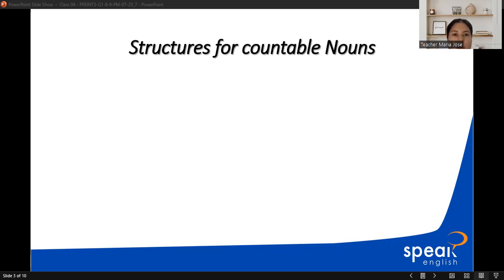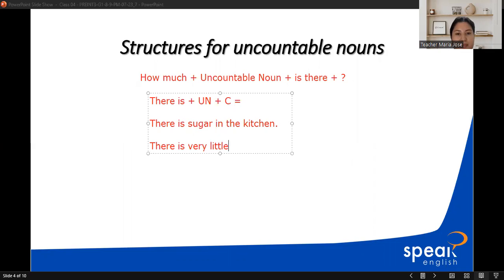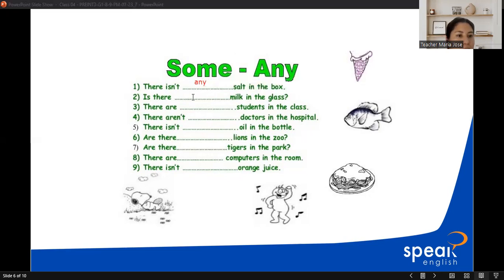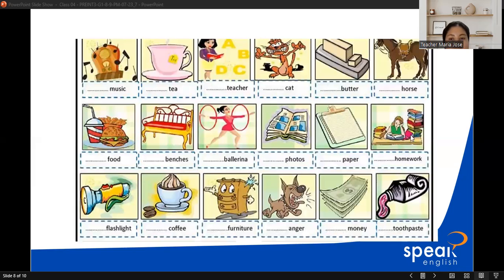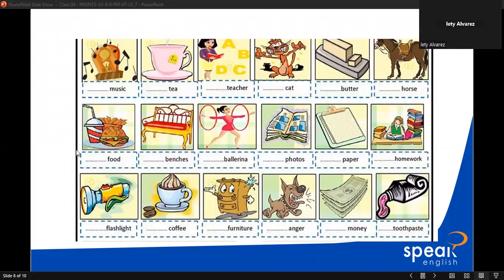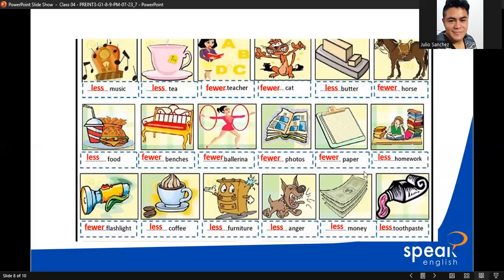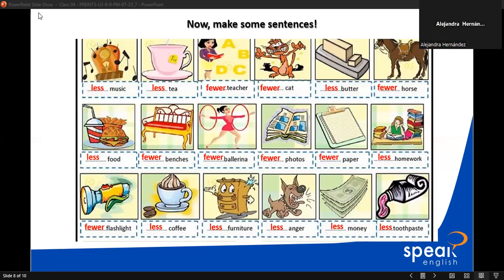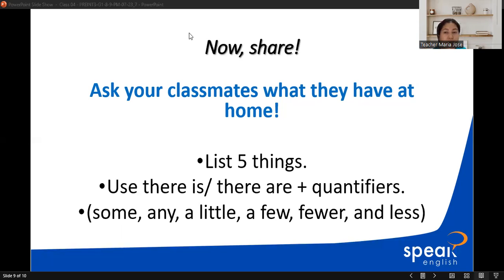CLASS 04 - PREINT3-G1-8-9-PM-07-23_7